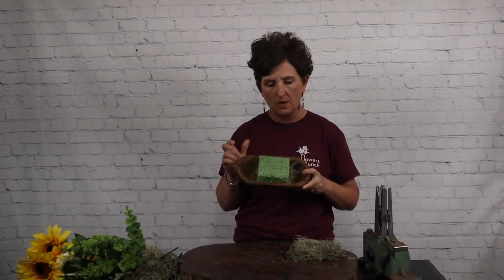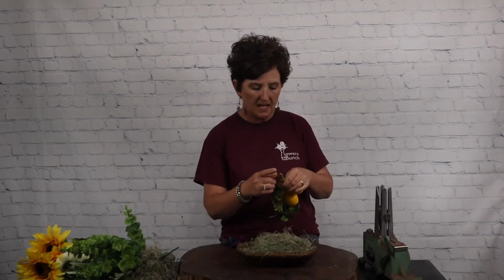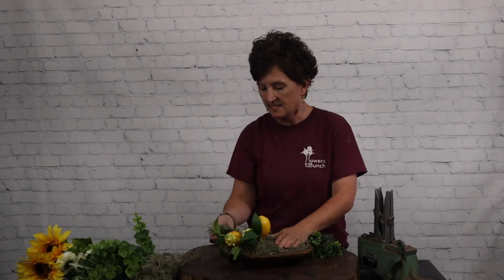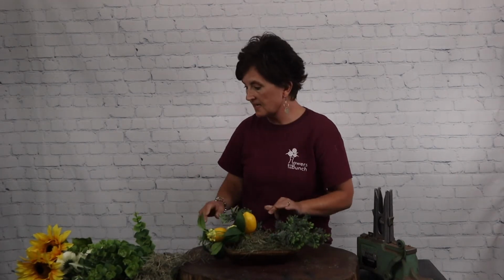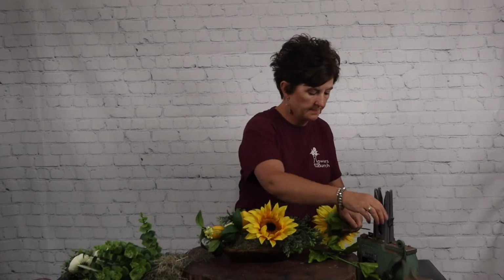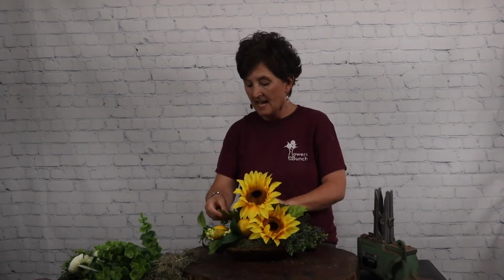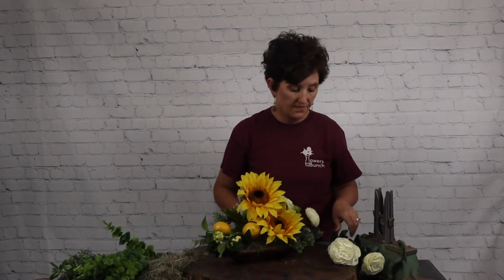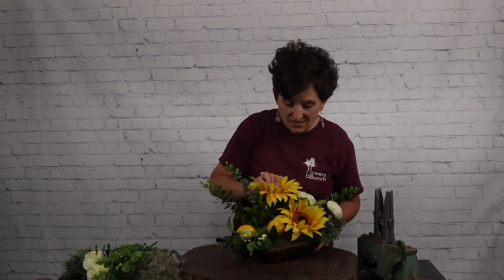How to make a Sunflower Dough Bowl - Summer Design Series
Thank you all so much for watching! I hope you enjoy this lemon summer design! If you have any questions about the design don't hesitate to ask in the comments. Thank you all for the support on the recent videos and for the support on our other socials! If you want to catch a live stream, we go live every Tuesday and Thursday at 4pm CST.